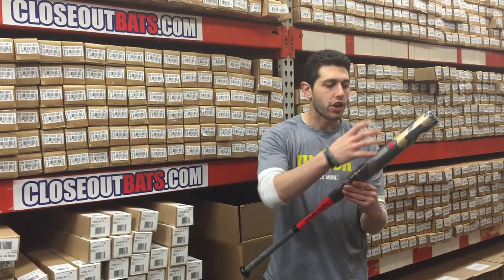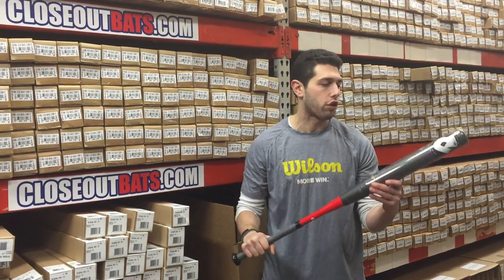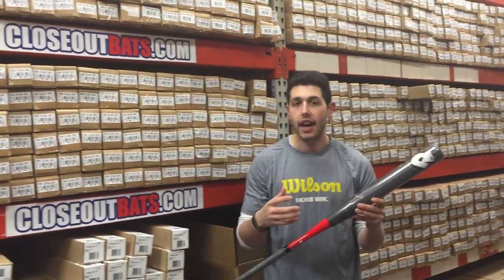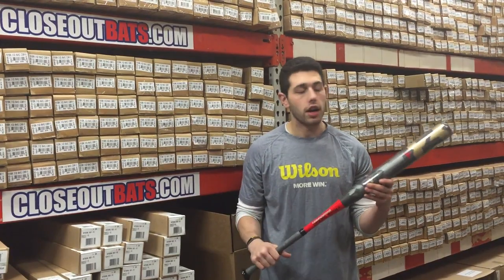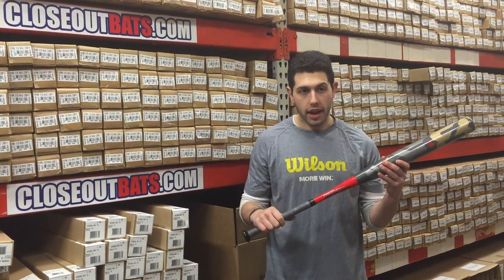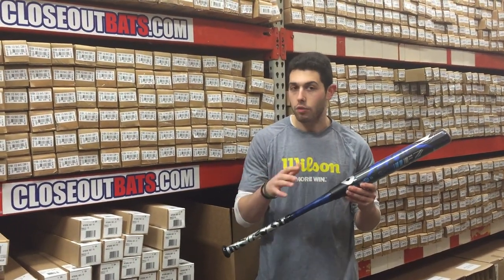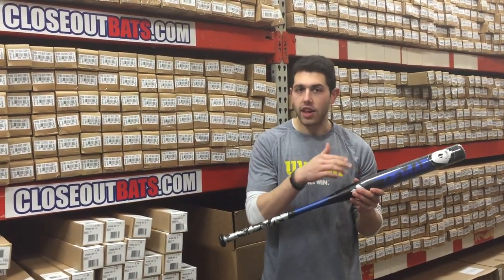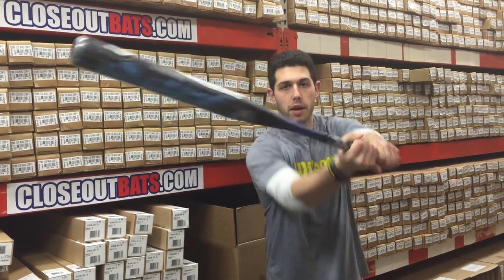Closeoutbats.com Bat Comparisons SF8 2016 VS SF7 2015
Mad Max talks about how the brand new SF8 2016 and the SF7 2015 are the same bat. It is just a simple paint difference. The SF8 and SF7 are both Alloy barrel bats with a composite handle. Both bats simply crush and perform very well with the Clincher softball.